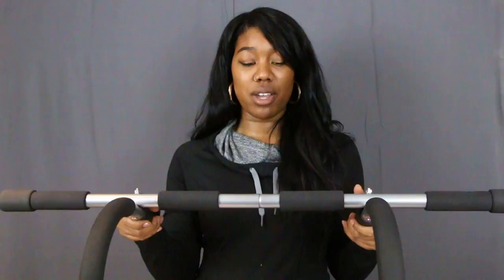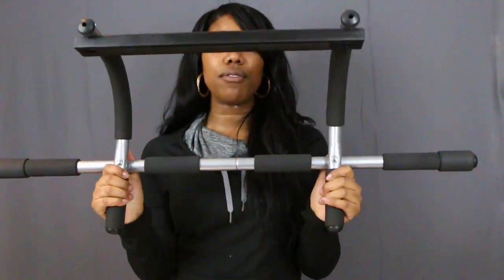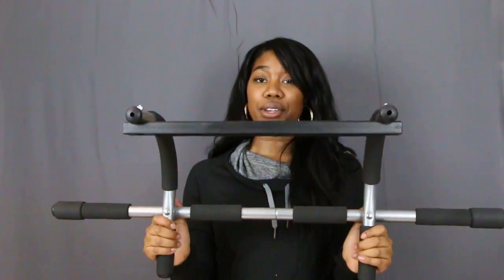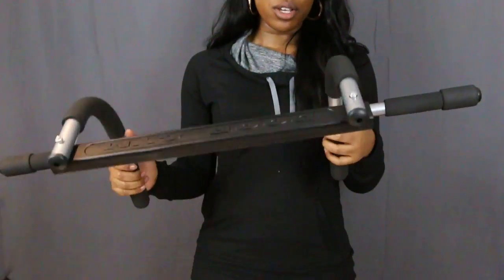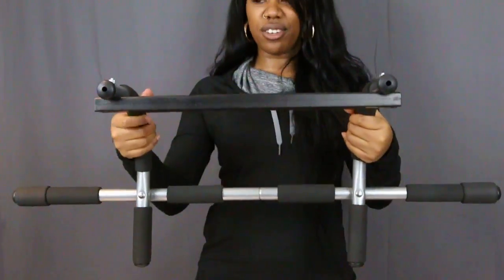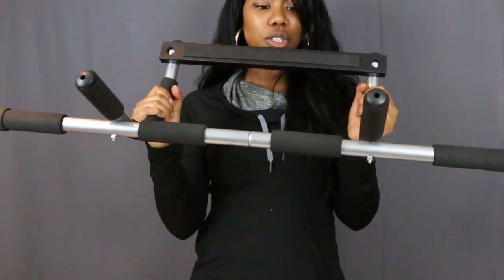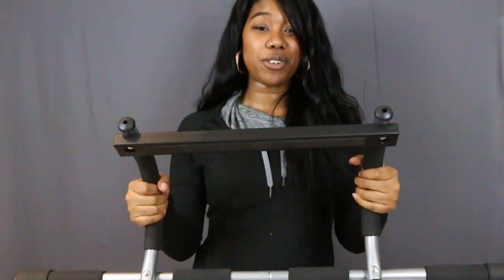DOOR GYM REVIEW: Quality assessment of the Furious Fitwear Door Gym Bar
In this door gym review, we provide a quality assessment of the Furious Fitwear Door Gym's metal structure, and the integrity of all it's parts.

The chin up exercise bar needs to be as structurally strong as possible as you will be hanging from it from you door well. You want to make sure that you purchase the best possible door gym, so we are helping you assess all the possible pieces of the product before you make your purchase.

DOOR GYM REVIEW: How to do floor exercises using the smaller version door gym pull up and chin up bar

DOOR GYM REVIEW: How to do floor exercises using the door gym pull up and chin up bar

DOOR GYM REVIEW: Quality assessment of the door gym chin up and pull up exercise bar

DOOR GYM REVIEW: Pros and Cons of this type of door gym pull up /chin up exercise bar

DOOR GYM REVIEW: Final assessment of the best door gym pull up / chin up exercise bar